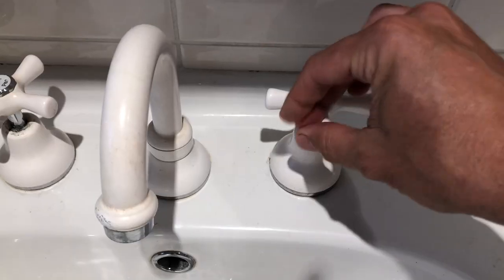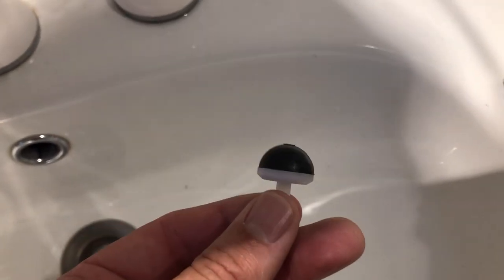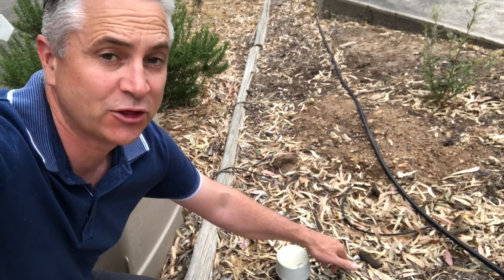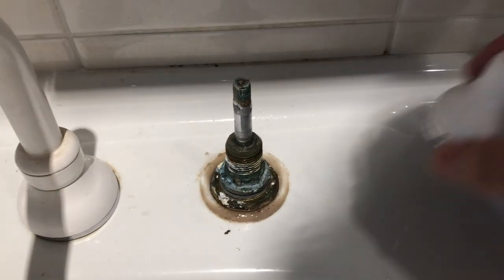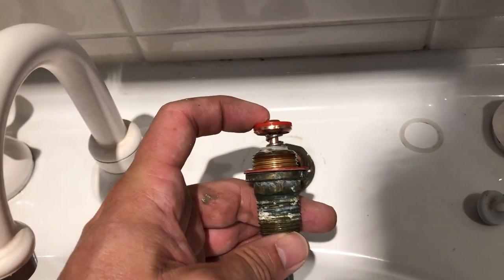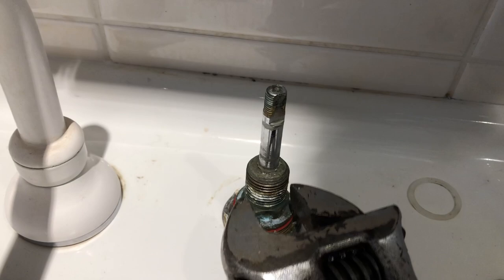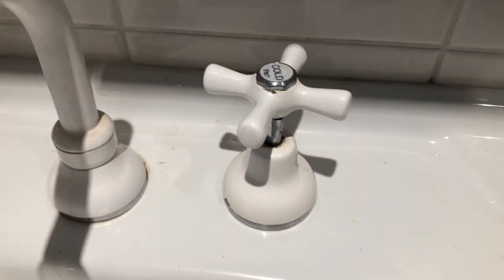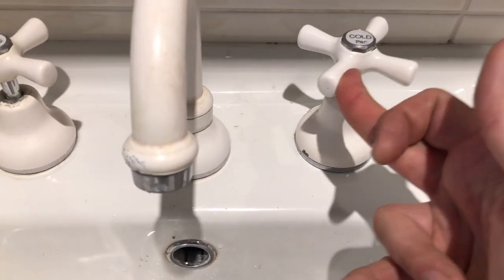How to easily and cheaply fix water hammer noise in your pipes - don't spend hundreds on a plumber!!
In this video I show you how to easily and cheaply fix water hammer in your pipes.

Don't waste several hundred dollars calling out a plumber and installing expensive plumber supplied in-line devices.

For only a few dollars and a spanner you can do it yourself and save the cash!!